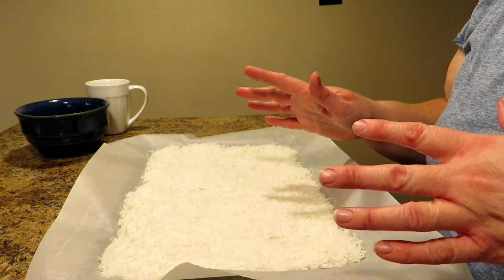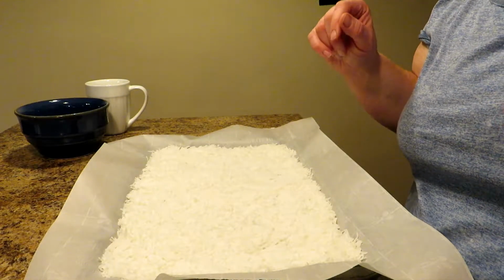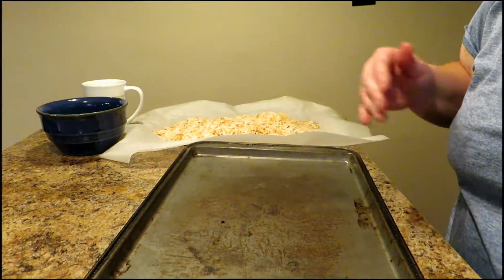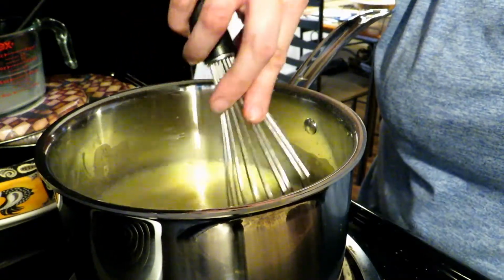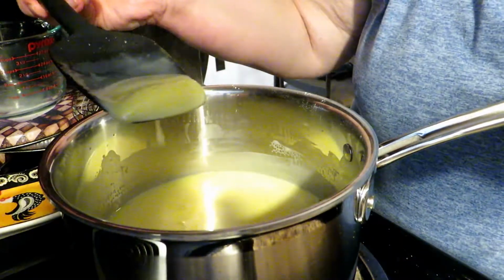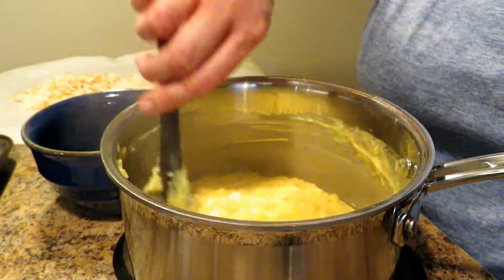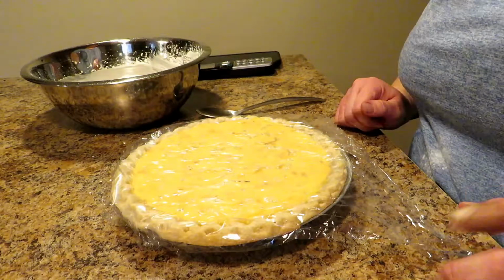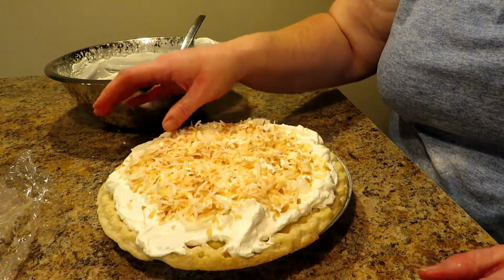Homemade Coconut Cream Pie Recipe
If you have a good flock of chickens in your backyard or on your homestead, then you know this time of year can be filled with a plethora of fresh eggs.  What should you do with them?  We felt it necessary to do a short video series (once a week for a bit) on things you can make and help to use up all those delicious eggs.

coconut cream pie
how to make coconut cream pie